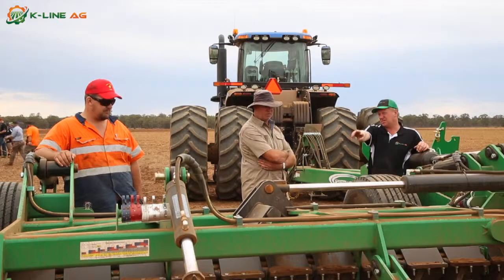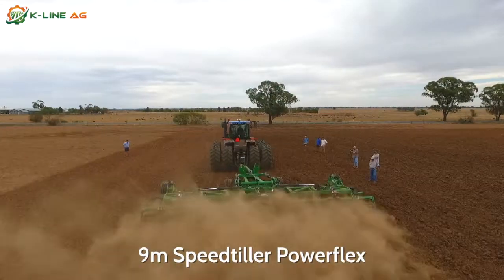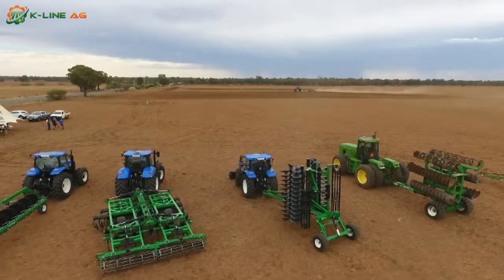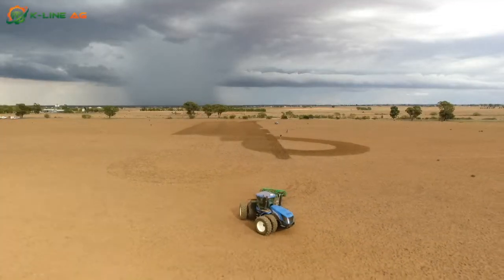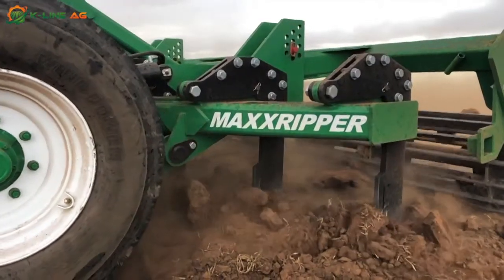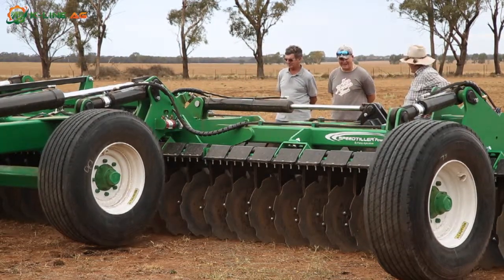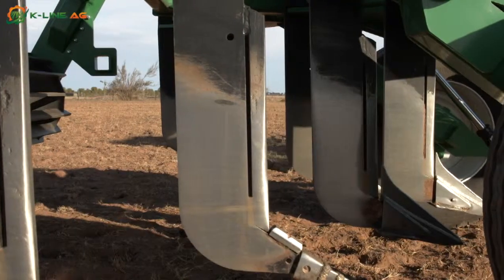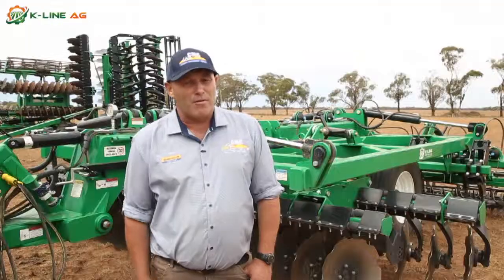K Line Ag Demo Day with Forbes Machinery Centre & West Wyalong Machinery Centre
Here is a quick update of our demo day on the 22nd of March with Forbes Machinery Centre and @West Wyalong Machinery Centre. Many thanks to those who stopped by.